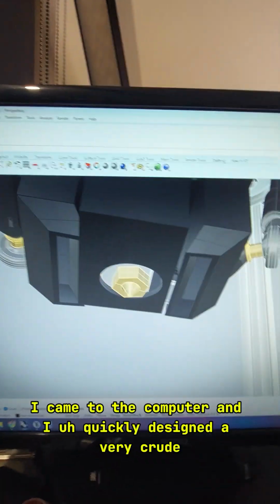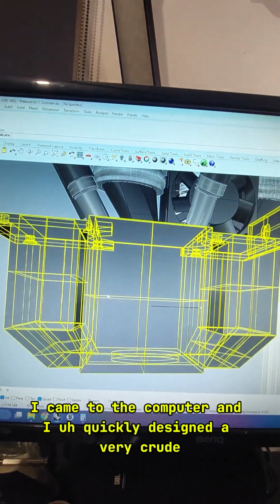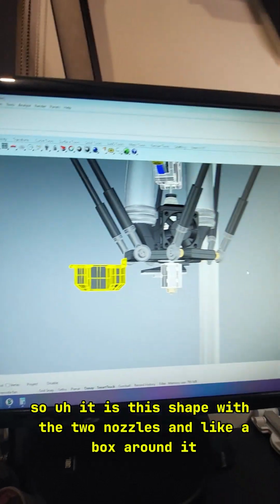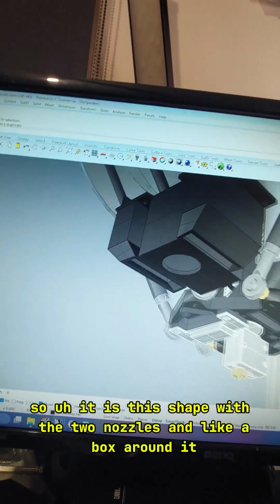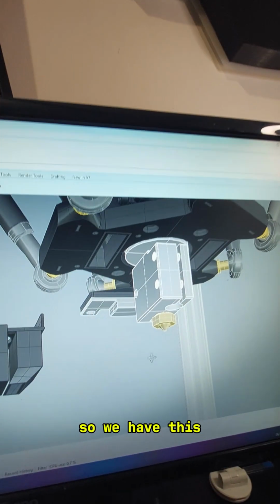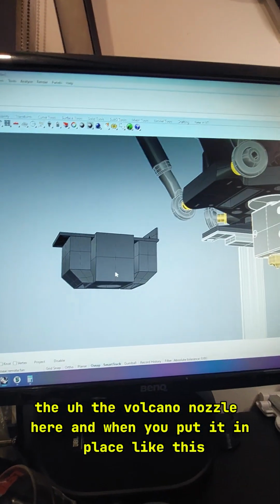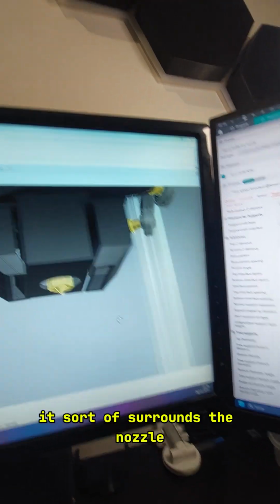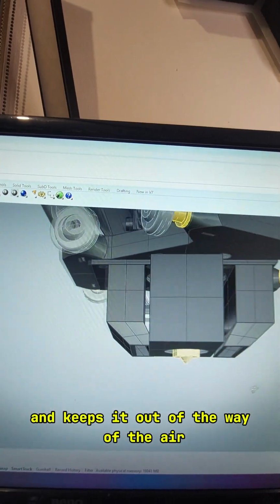Experimental Delta 3D printer with a (solved) cooling problem - Super tall delta 3D printer.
This is my super tall 3D printer that I use to print tall and narrow prints (cosplay swords) and, in a rush, I solved a bad cooling problem that it has.